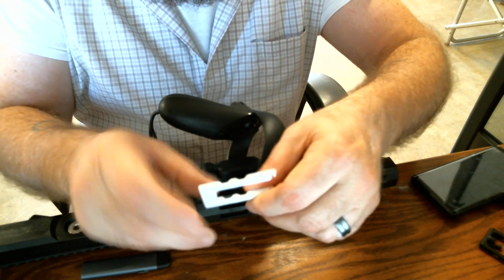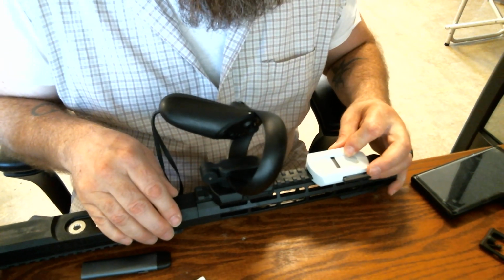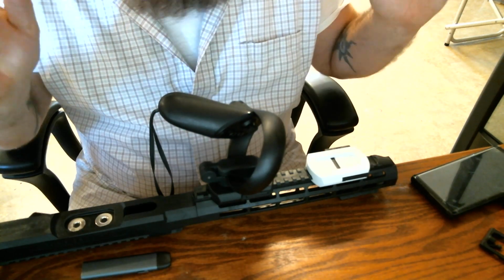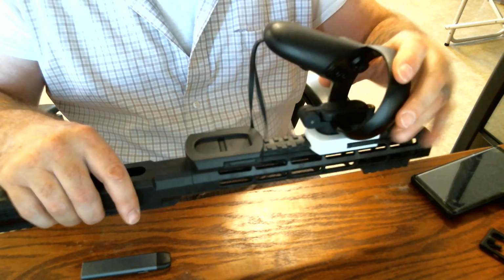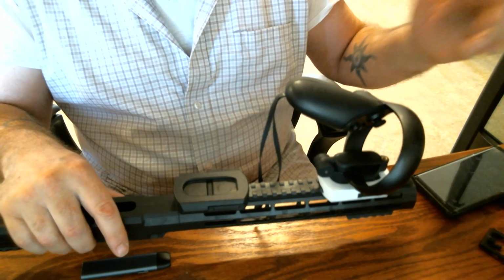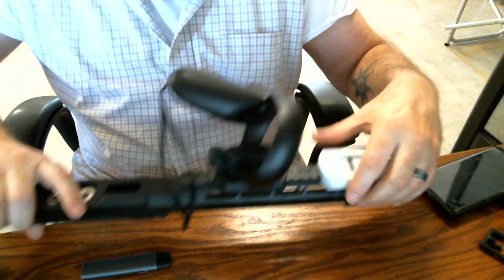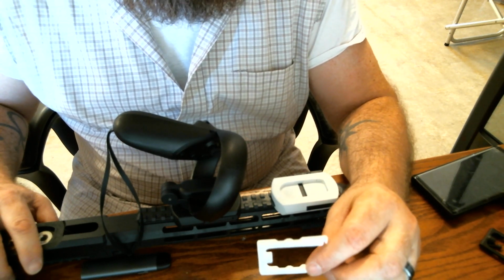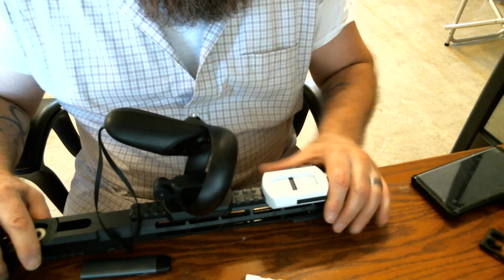VRS First Build PART 2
In this vid we are looking at the new revision of the NDH Base.  Hopefully we can eliminate some of the wobble that the previous version had.  Spoiler Alert...WE HAPPY!